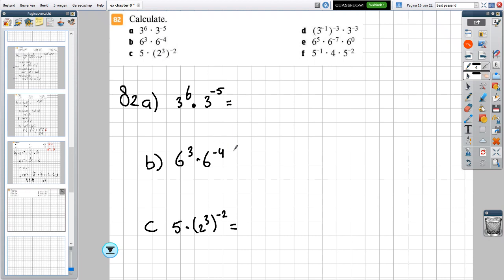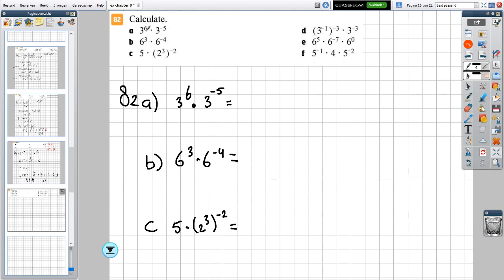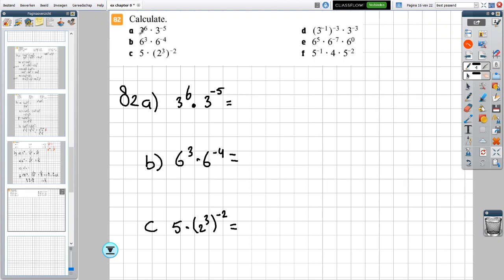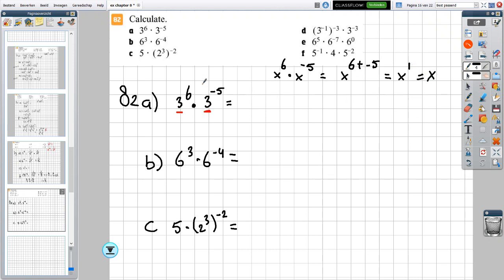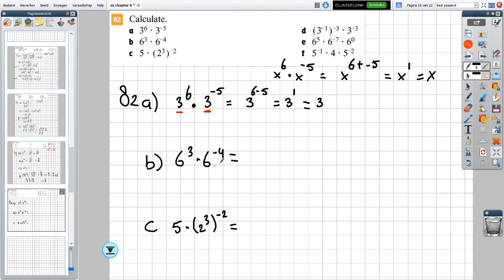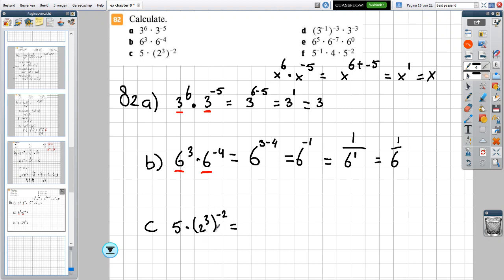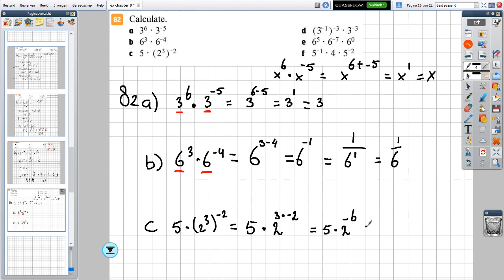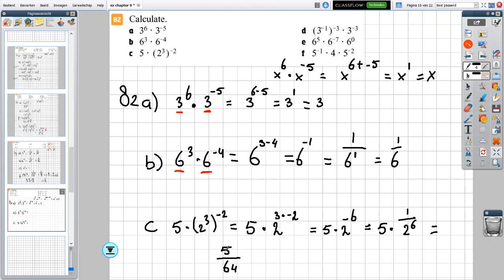Vwo1 chapter 8. ex 82